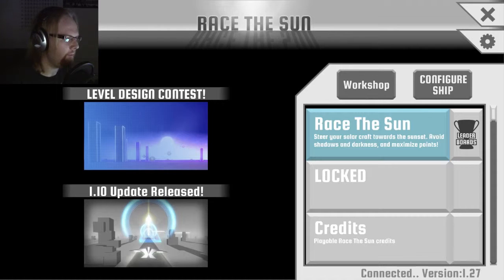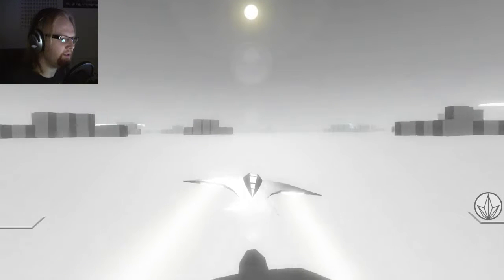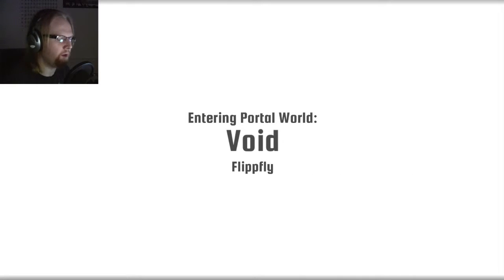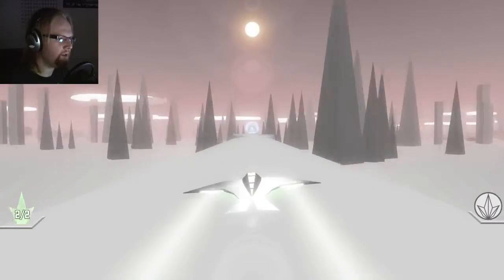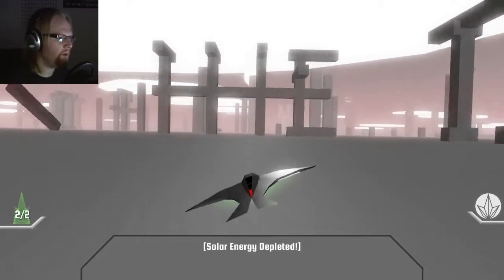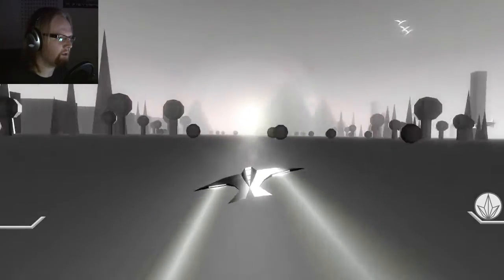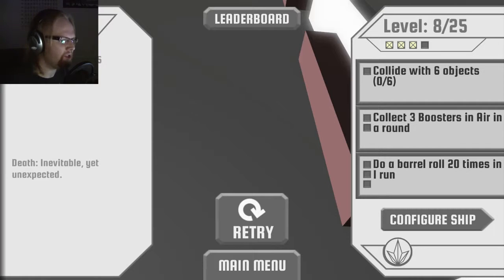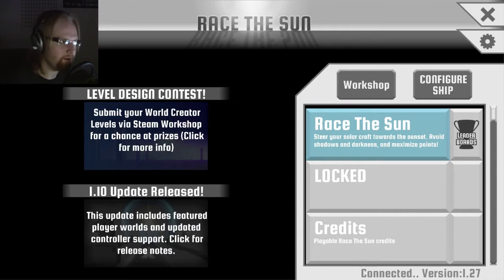Race The Sun | BLAZING SPEED!!!